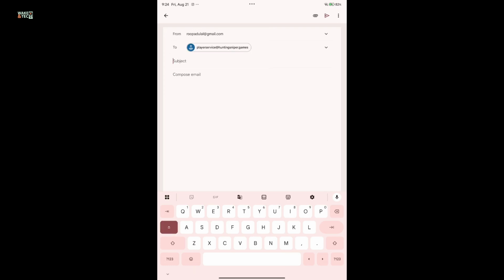How to Contact Customer Support in Hunting Sniper (2026)?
Are you having a problem with Hunting Sniper and need help? In this beginner-friendly tutorial, I'll show you how to contact customer support. Open the Hunting Sniper Help Center and look for the support options, or contact the official support team by email at . Explain your issue clearly and include your player information or screenshots if needed. The official Hunting Sniper website lists this email as its customer support contact.